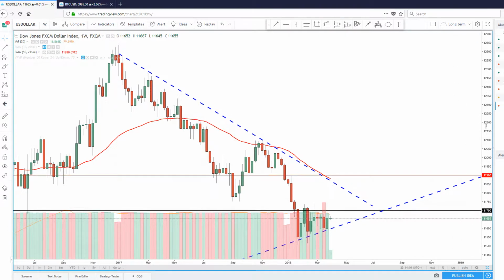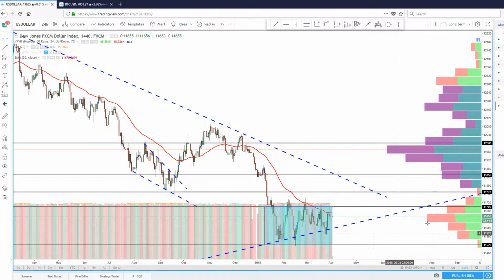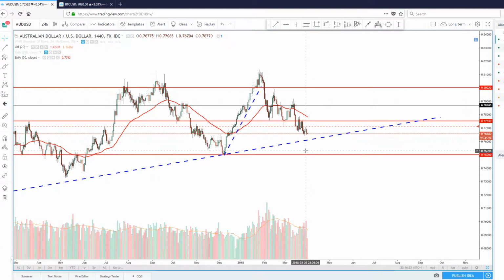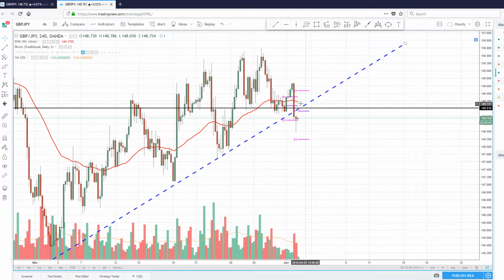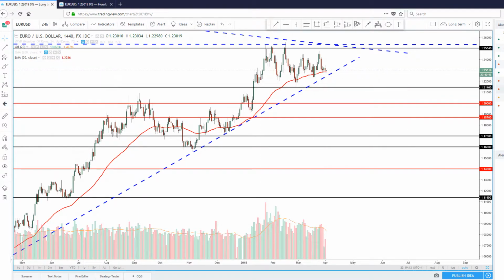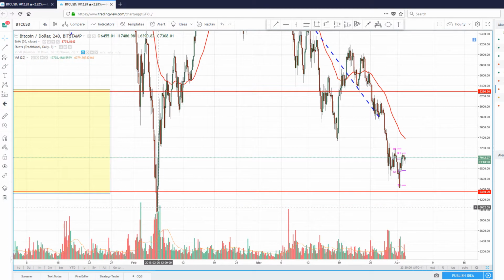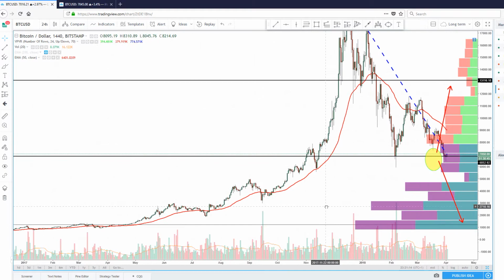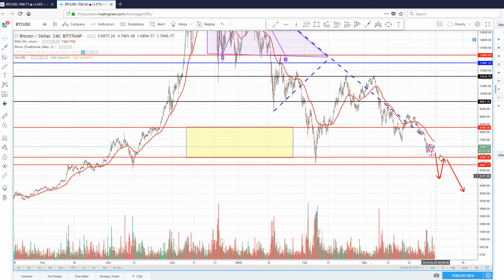2018 week 14 audusd gbpjpy eurusd btcusd bitcoin btc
So bitcoin has gone to our suggested level and i have outlined the next leg down.  AUDUSD looks to head towards the trend on the daily / weekly chart, EURUSD is like watching paint dry and GBPJPY is a 50/50 trade right now.